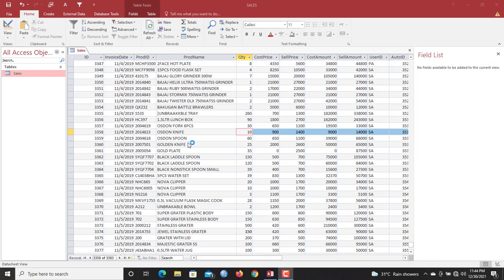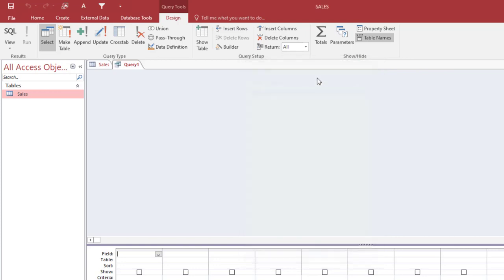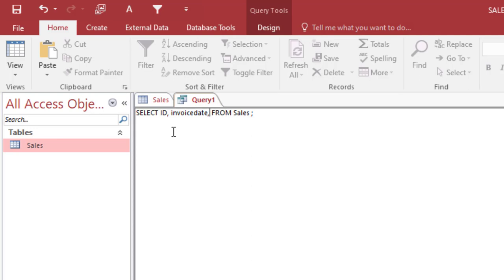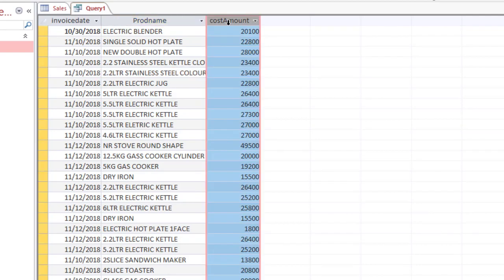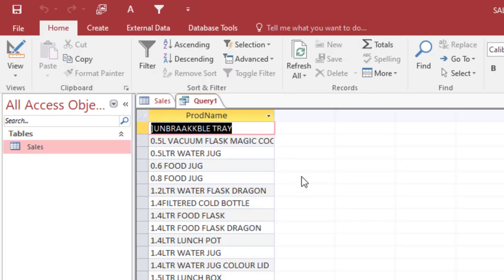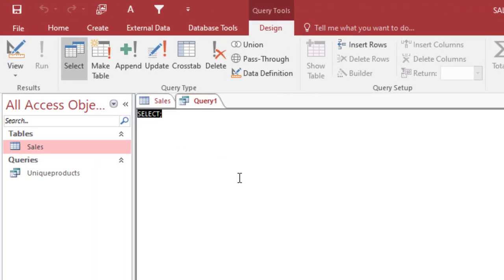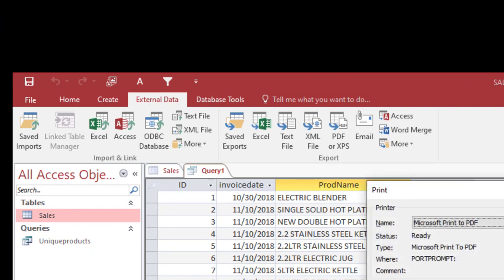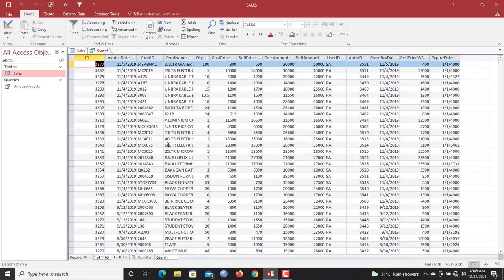How to use the SQL SELECT keyword to retrieve records in tables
Hello, you're welcome to SQL lesson 3 in the Microsoft Access DBMS.
Here, we learn the various ways to use the SELECT keyword in SQL to return rows, and columns in our datasets.